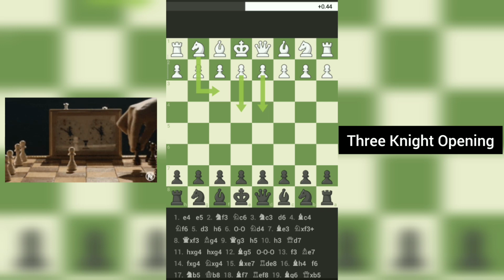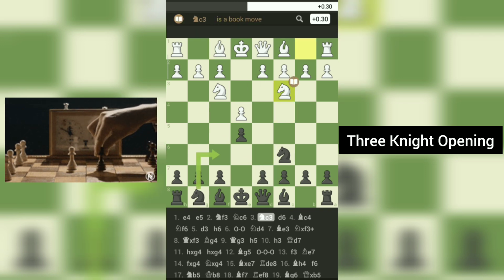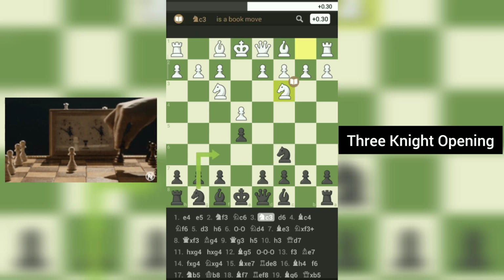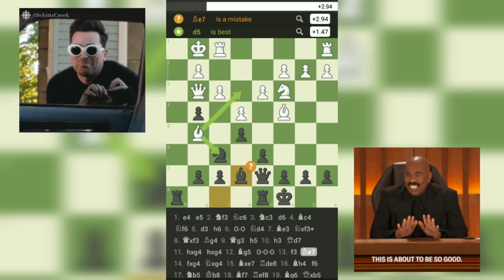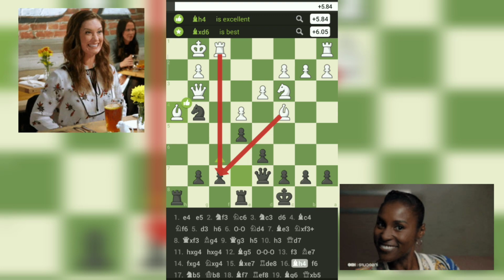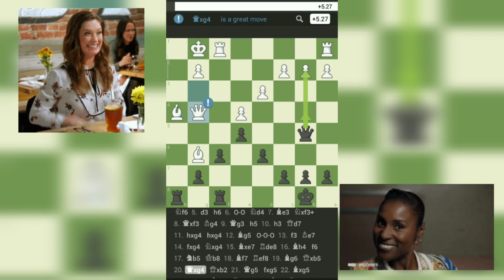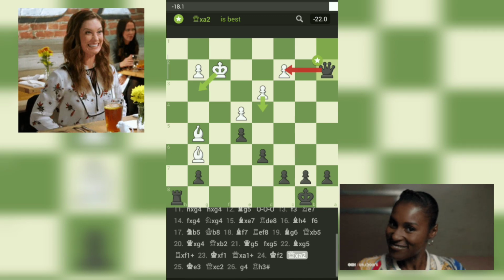0-1 The Majestic Battle: A Thrilling Checkmate in the Three Knights Opening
0-1 The Majestic Battle: A Thrilling Checkmate in the Three Knights Opening
Three Knights Opening
1.e4 e5 2.Nf3 Nc6 3.Nc3